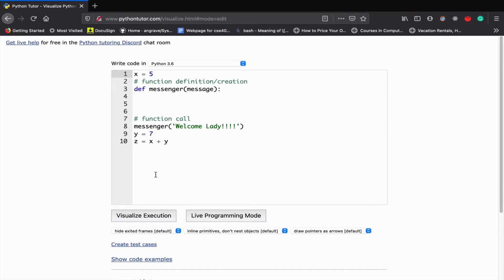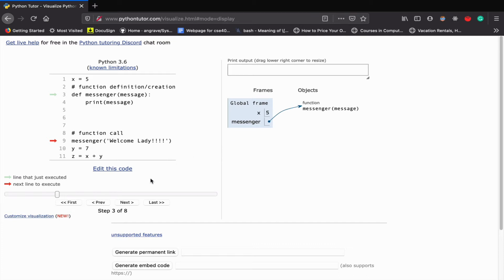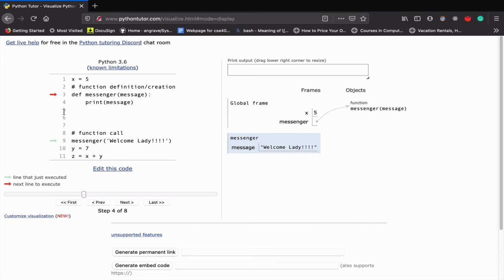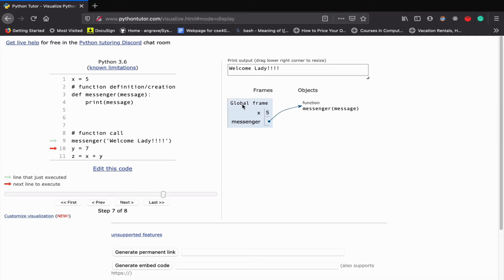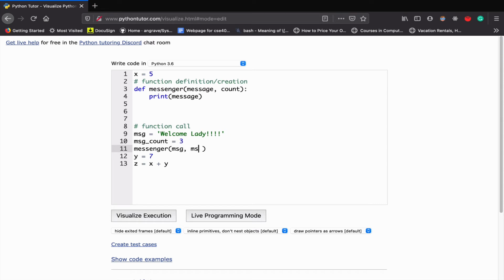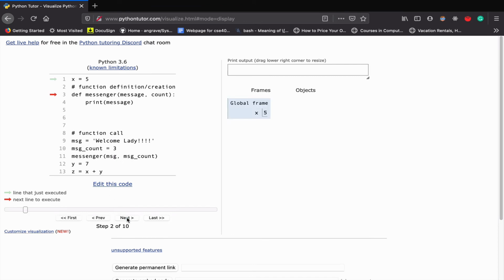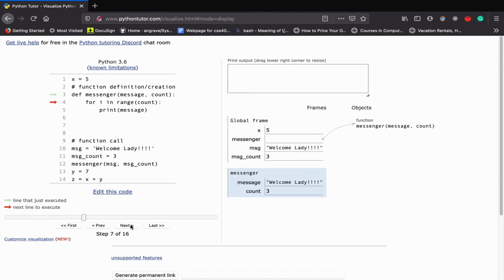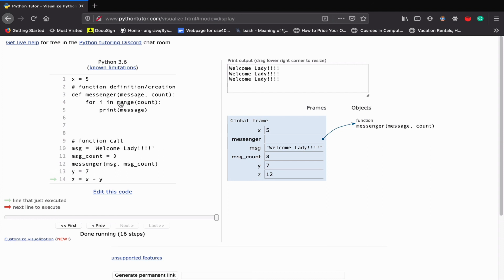Functions 4/11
In this video, we learn about writing and using functions in Python